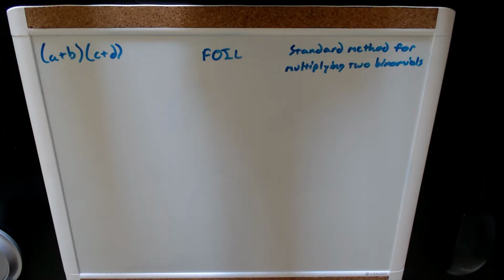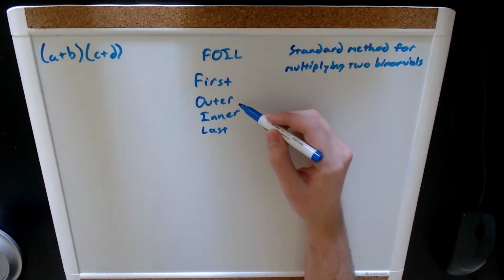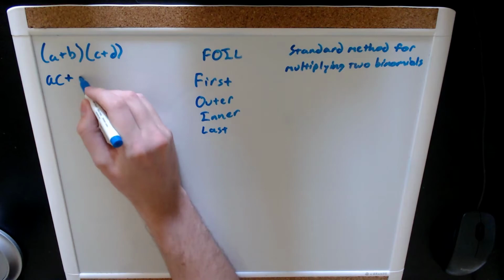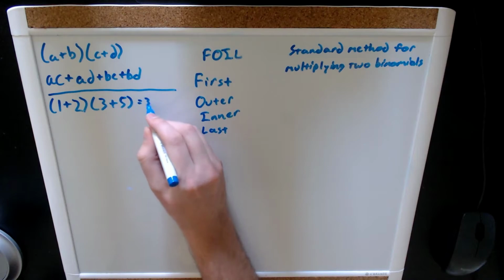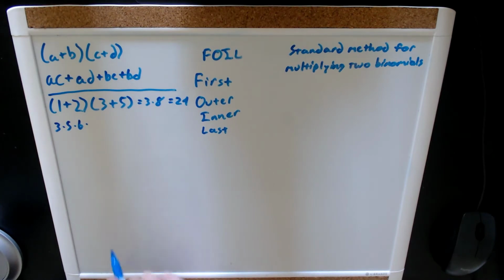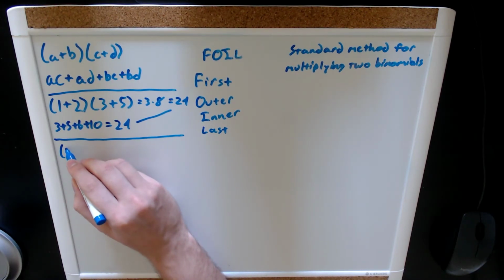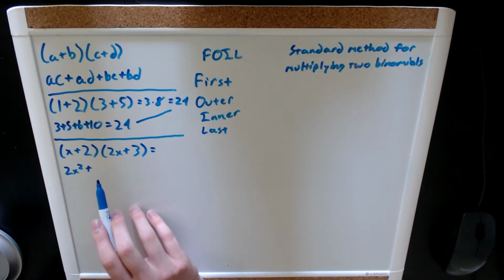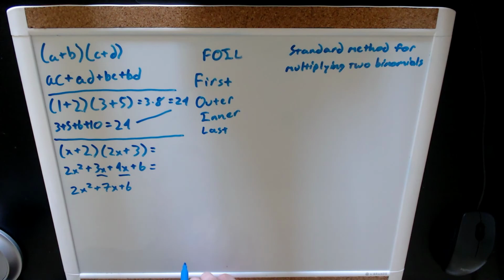How to use the FOIL method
The FOIL method is the standard algebraic method for multiplying two binomials. Watch as I explain how it works in theory, prove that it works with simple numbers, and show how it is use in common practice.